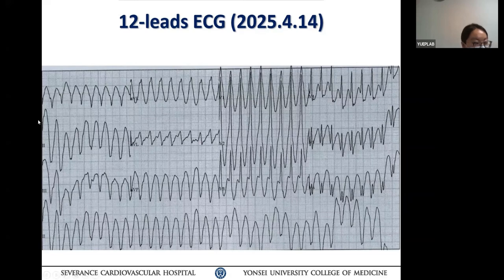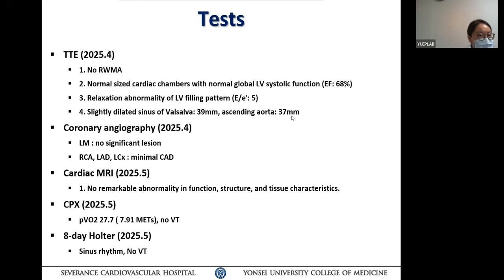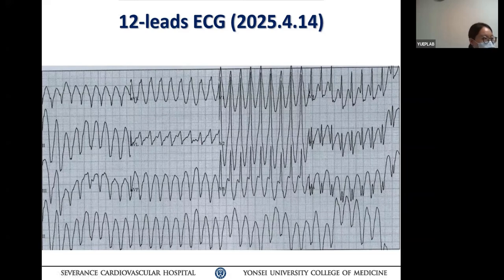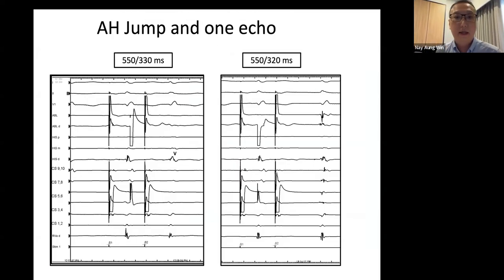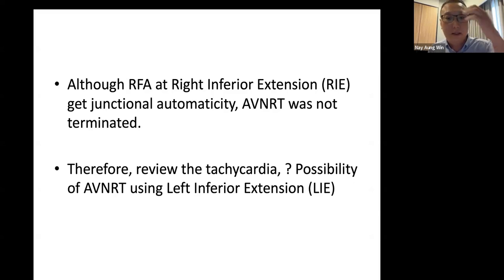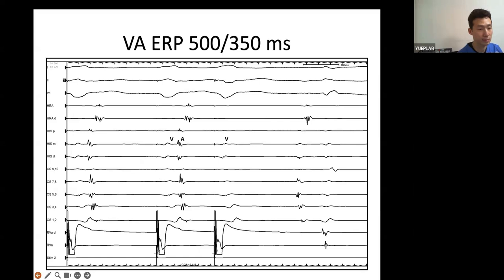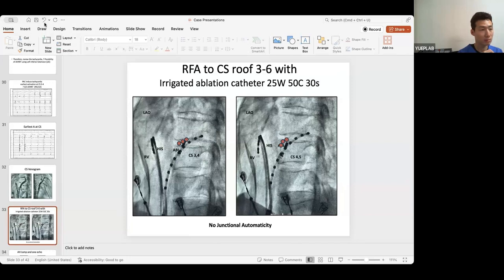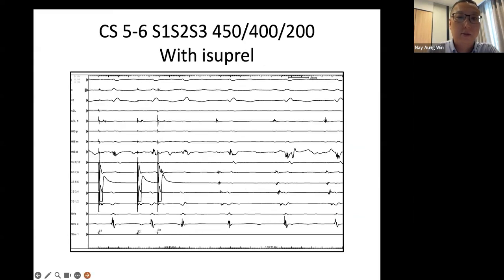260328 EGM Conference